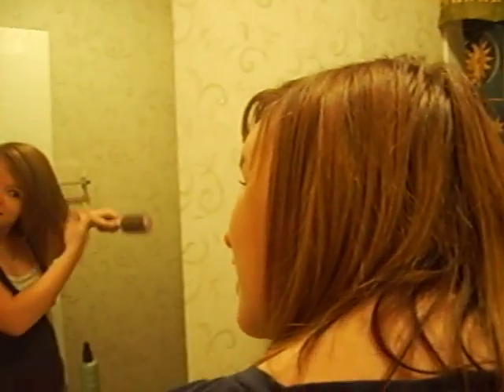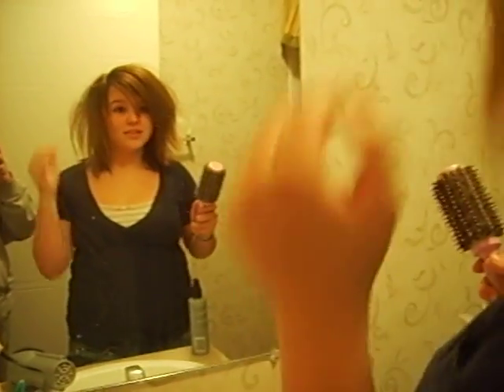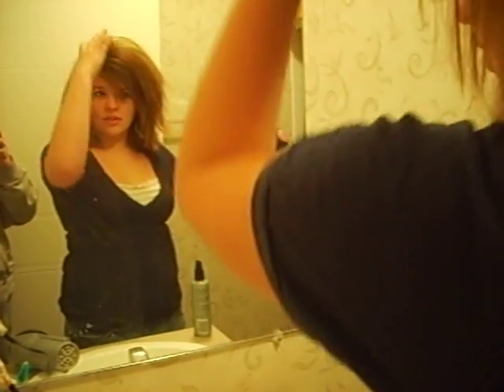Busted Joke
I tried and failed, but it's still funny.